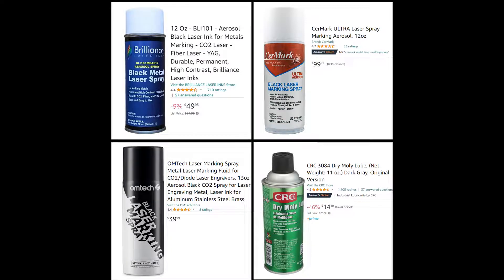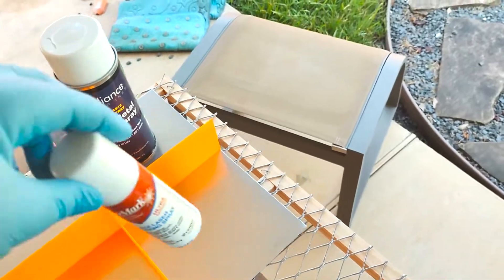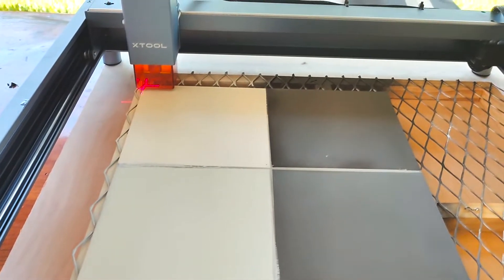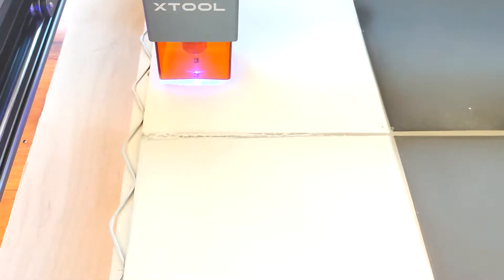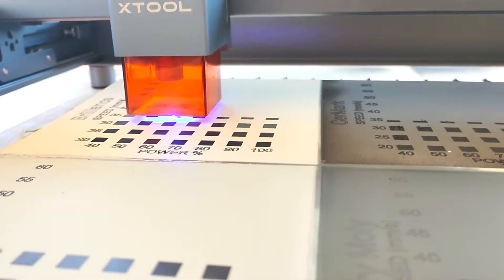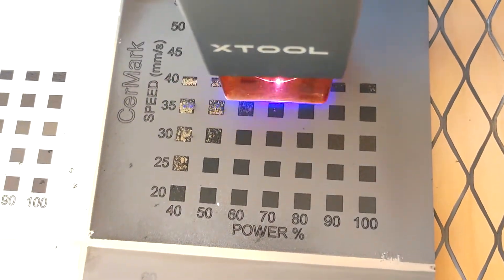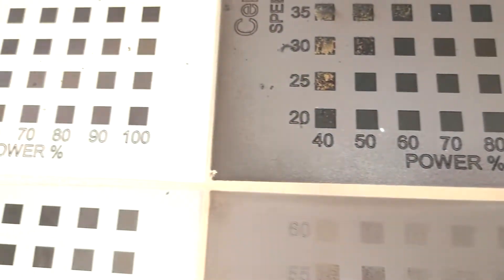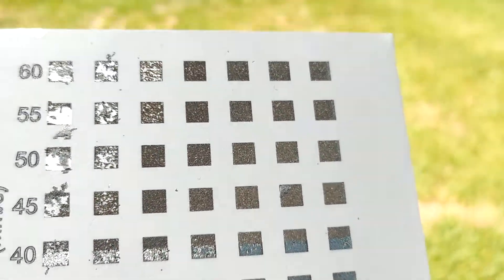Which is the best Laser Spray for Stainless Steel (10w Diode laser)? $100 vs $14 per can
In this video I review 4 different laser marking sprays on Stainless Steel and decide which one works best.

The 4 sprays are Brilliance, CerMark, OMTech and Dry Moly Lube.